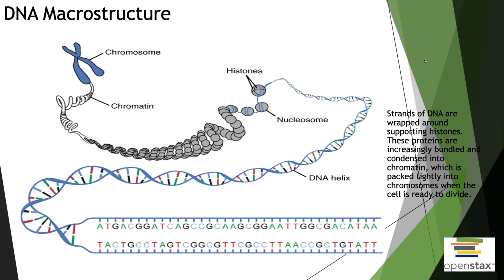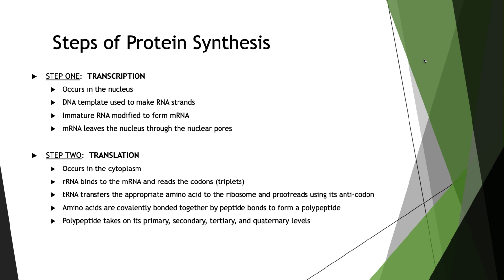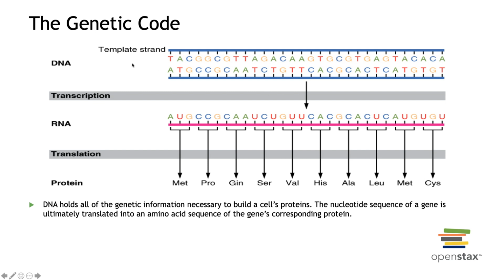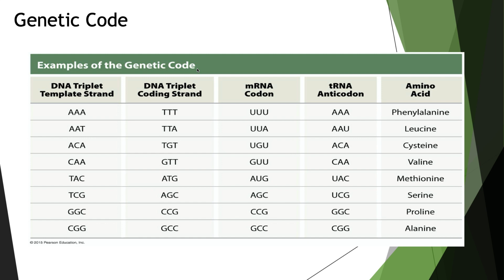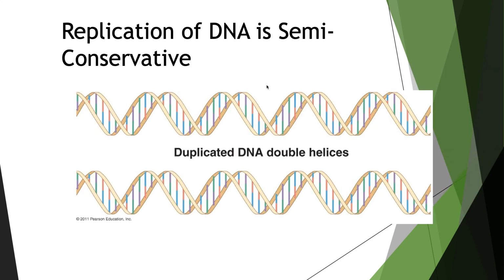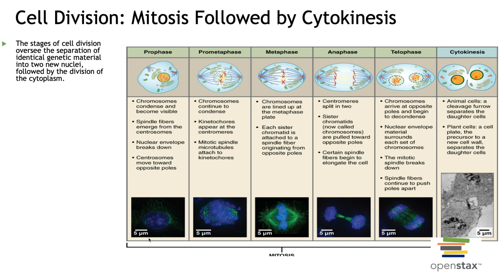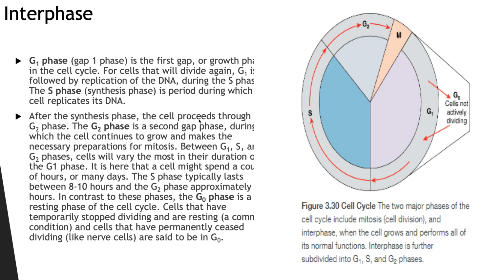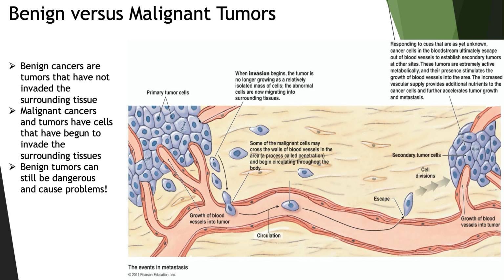Bio 168 Unit 1 Module 2.2